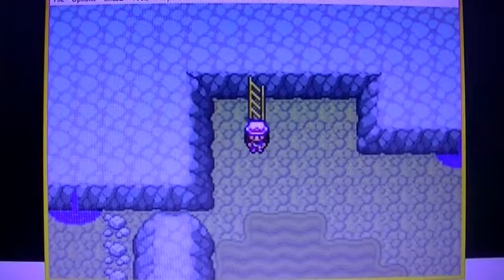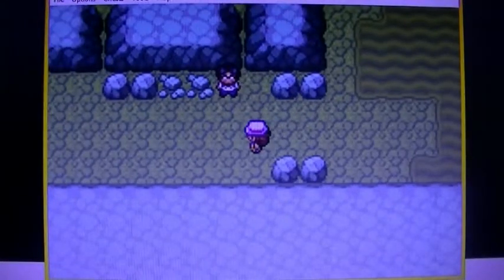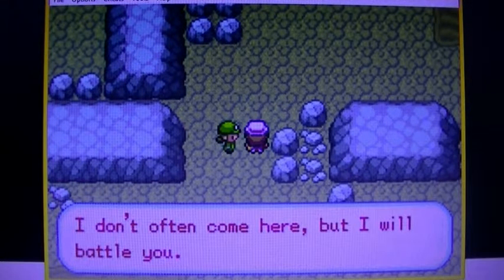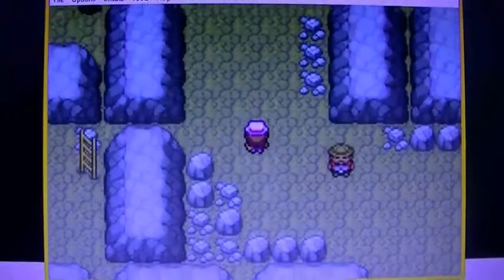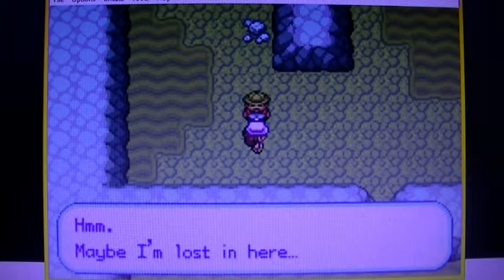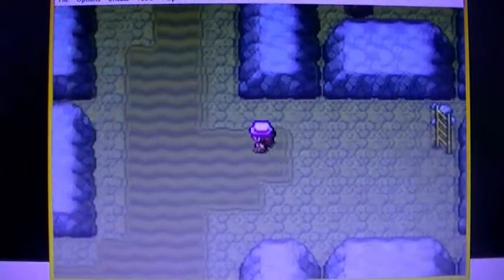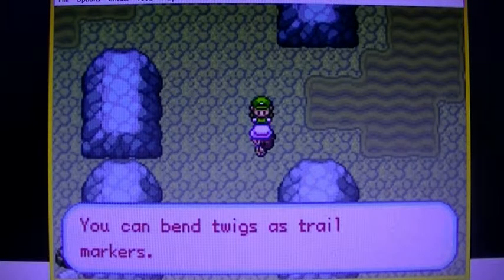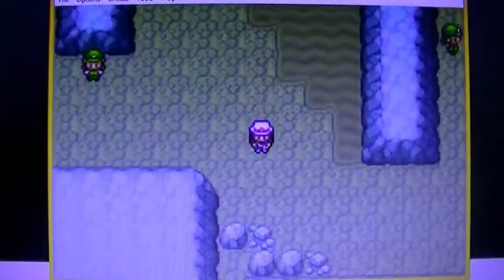Pokémon LeafGreen, Episode 12 - Tunnel Vision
Into Rocket Tunnel, Where there are a lot trainers.

-ToneGeek2016-